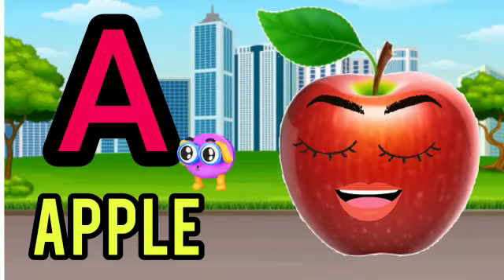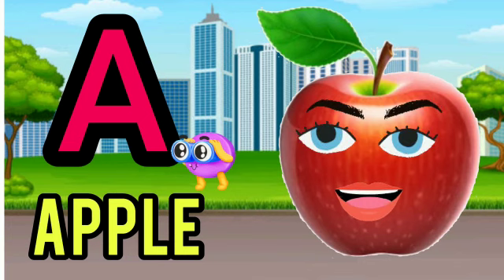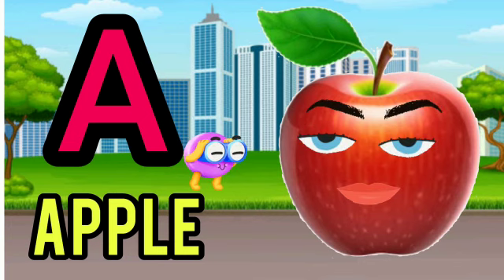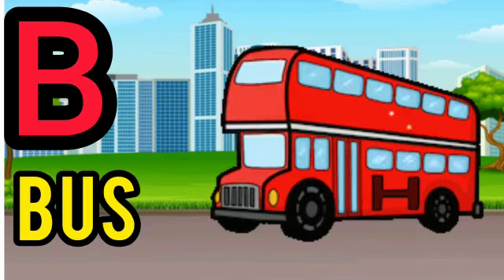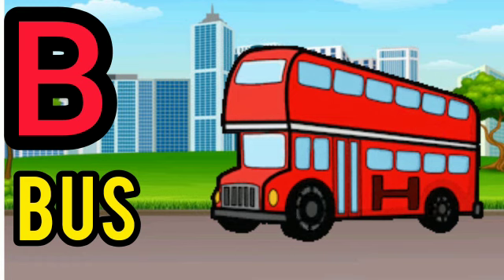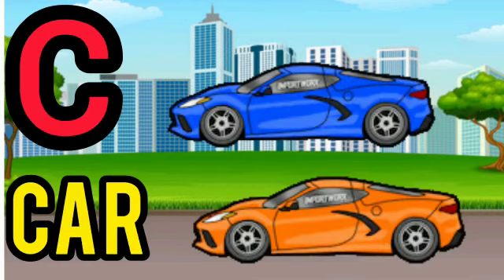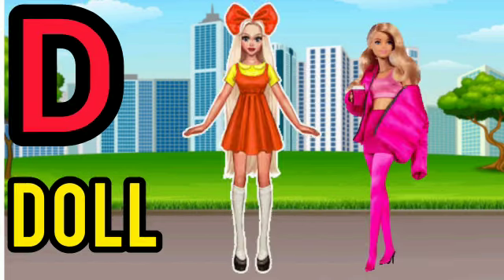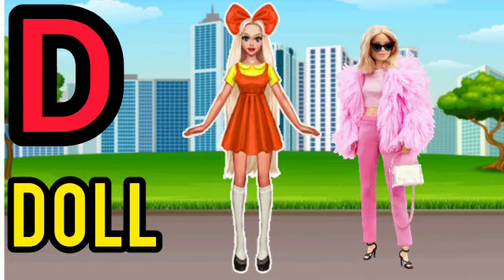let's learn alphabet | learning video for kids | A for apple 🍎 | B for Book 📖 | C for cake 🎂 | abcd